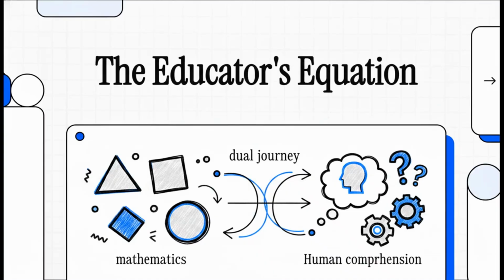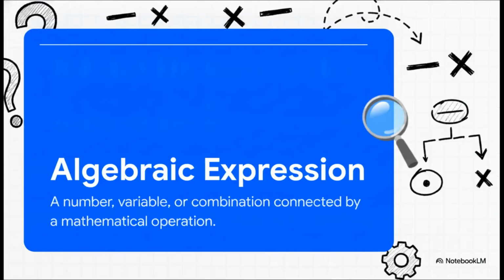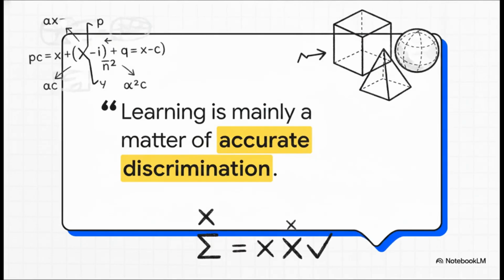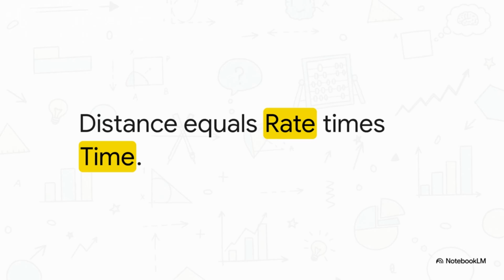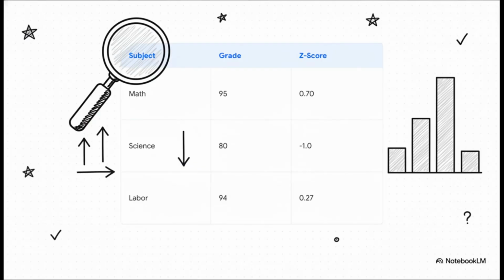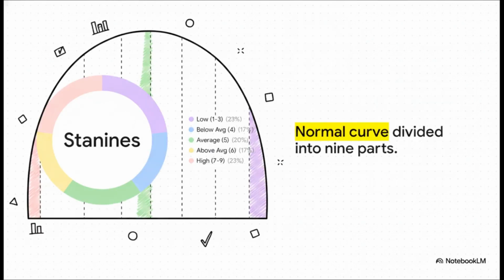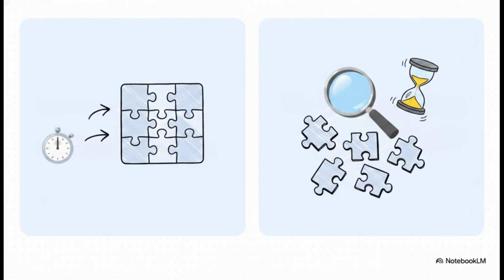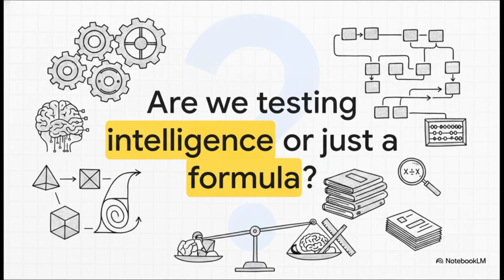The Educators Equation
Lecture Overview Mathematics - is historically one of the most critical and heavily weighted components of the Licensure Examination for Teachers (LET). To secure your professional license, you need more than just formulas—you need an airtight, systematic approach to solving high-yielding math problems quickly and accurately.

We strip away the intimidation of mathematics by translating abstract principles into logical, step-by-step masteries. Whether you are aiming to strengthen your foundational algebra or conquer complex statistical data interpretations, this session gives you the exact blueprint required to excel on exam day.

Key Examination Pillars Covered:
Algebra & Geometry Foundations:
The PEMDAS Operational Order:
Master the exact hierarchy—Parentheses, Exponents, Multiplication/Division, and Addition/Subtraction—to effortlessly simplify complex algebraic expressions without making common calculation errors.

The Pythagorean Theorem: Conquer right-triangle geometry by understanding the structural relationship where the square of the hypotenuse equals the sum of the legs squared ($a^2 + b^2 = c^2$).

Equation Solving Essentials: Learn the universal balancing act of algebra—maintaining absolute equation balance by performing identical operations (addition, subtraction, multiplication, or division) on both sides.

Trigonometric Values of Special Angles: Memorize and apply exact sine ($\sin\theta$) and cosine ($\cos\theta$) values for high-frequency board exam angles ($30^\circ$, $45^\circ$, and $60^\circ$) using clear, tabular mental frameworks.

Statistical Measures & Data Analysis: Measures of Central Tendency: Gain clear, definitive boundaries between Mean (arithmetic average), Median (the absolute middle value), and Mode (the most frequent score) to easily tackle word problems.

Variability and Standard Deviation: Understand standard deviation as the most stable measure of how much scores deviate from the mean, a frequent concept in professional education evaluation questions.

Understanding Distribution Skewness: Master the interpretation of performance graphs: Positively Skewed Distributions: Recognizing tailing data that indicates low group performance.

Negatively Skewed Distributions: Identifying tailing data that indicates high group performance. Why This Lecture is Vital for Your Board Exam Success: Aligned with the LET Competencies:

Designed for Speed and Accuracy: Board exams are a race against the clock. This lecture focuses heavily on rapid recognition of problem types and the direct application of matching mathematical rules. Eliminate Guesswork: Move past test anxiety by replacing confusion with structured, brick-by-brick logical reasoning that lets you confidently eliminate examiner distractors. Maximize your ratings and secure your professional future. Master the blueprint, conquer the LET math section, and walk into your testing center with absolute certainty!